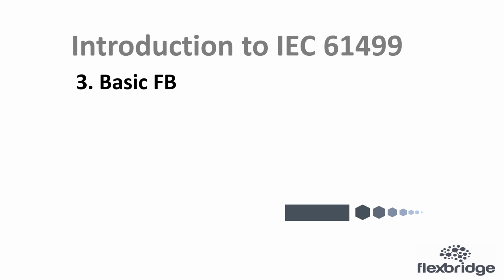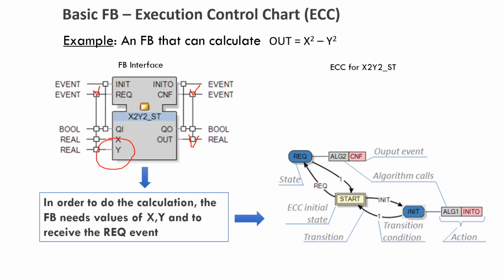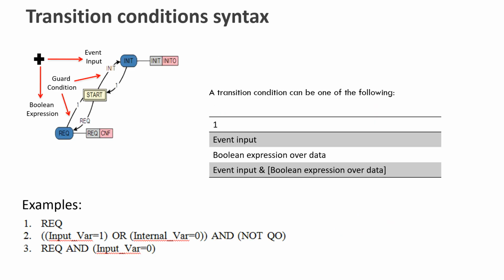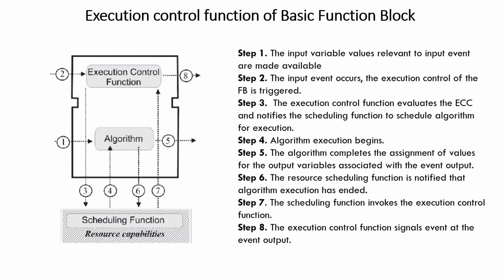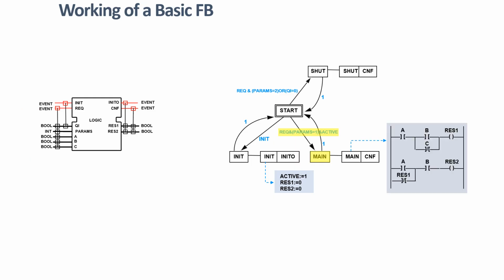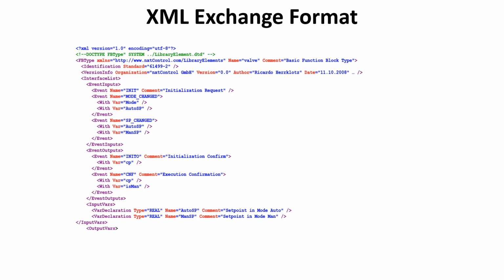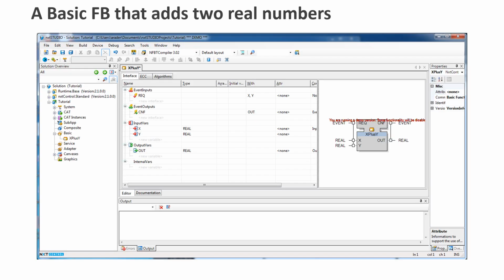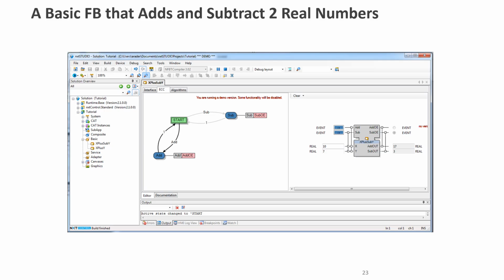03. IEC 61499 Basic function block | Basic Introduction to IEC 61499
Interface
    Algorithms
    Execution Control Chart (ECC )
    Transition condition syntax
    Execution control function
    Working of Basic function block (BFB)
    ECC execution rule with respect to order of transition evaluation
    ECC execution rule with respect to event lifetime
    XML format
    Examples of BFB's
        Addition